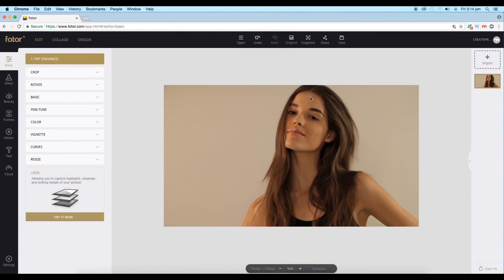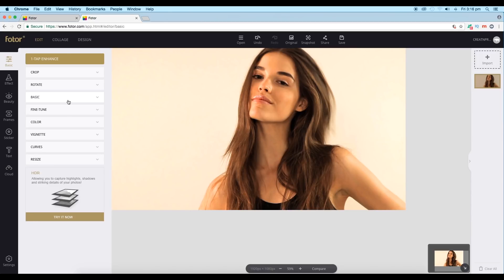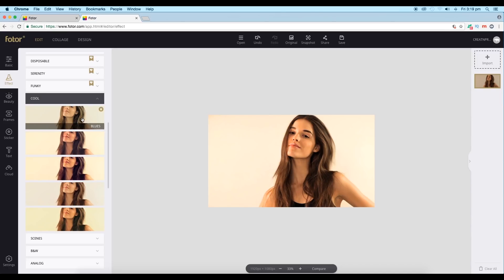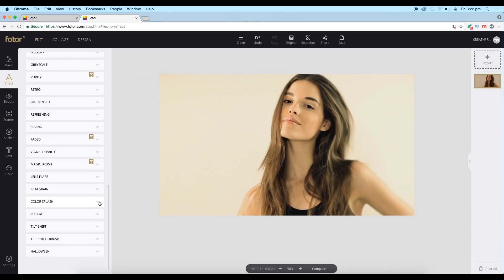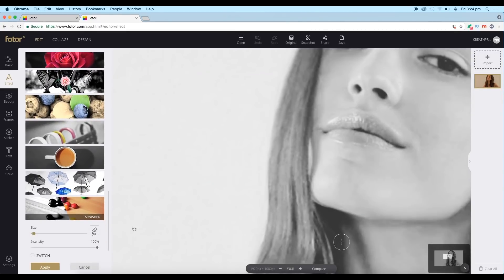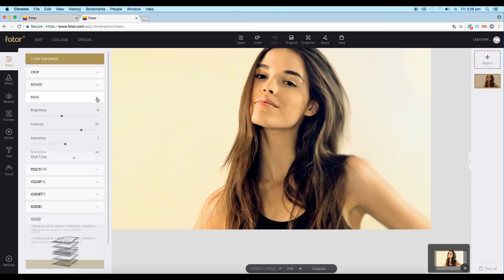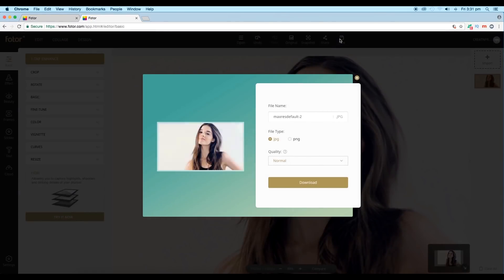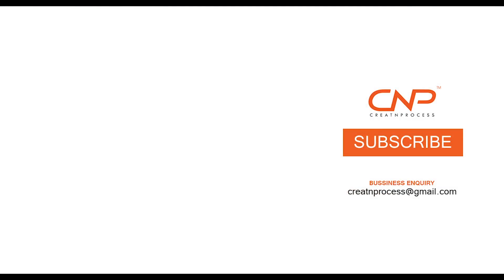Photo Retouching Tutorial | Simple and Easy tools | Fotor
This is a Photo Retouching Tutorial. We have used very simple and easy options to edit the image. WE will look at colour adjustment and skin retouch and many other features, That will make it easier to retouch any image. Check out the video to see all the features.

▲Gumroad Store!

▲Bluehost Hosting!